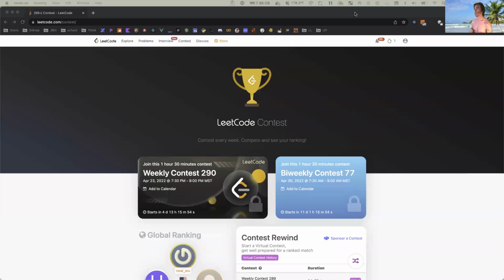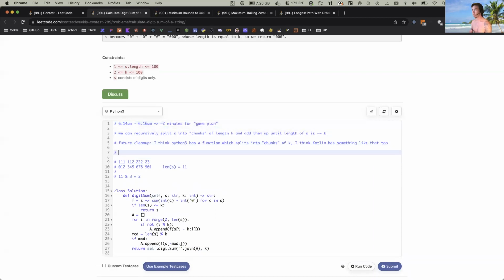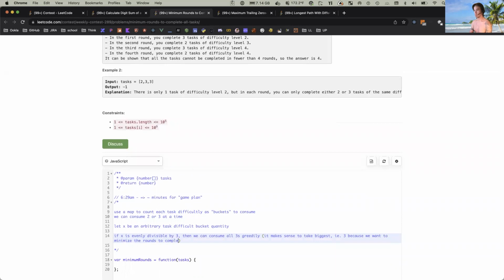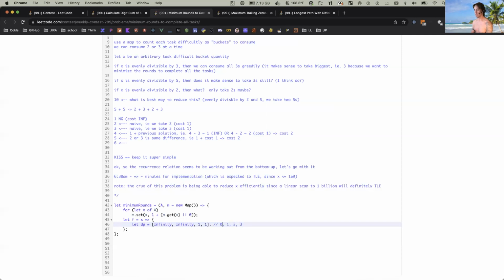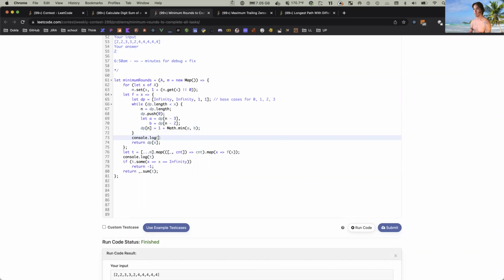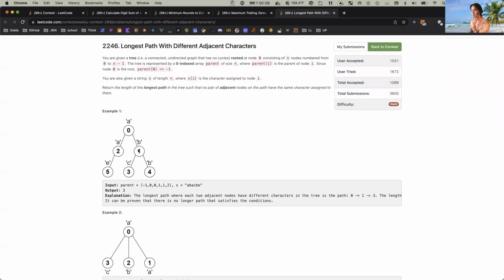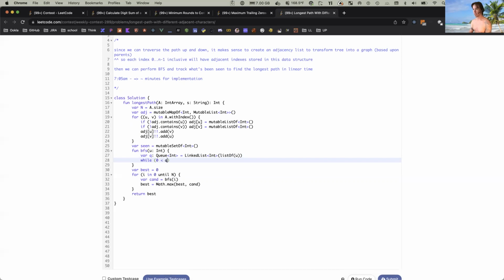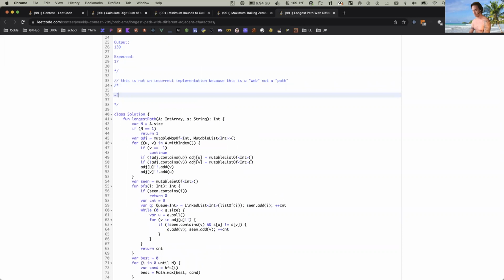Leetcode Weekly Contest 289 (4232 / 13281) [ Virtual ]